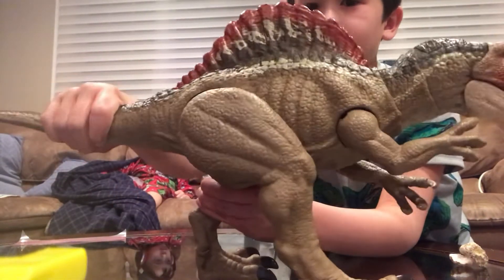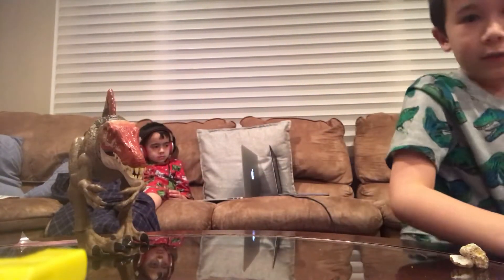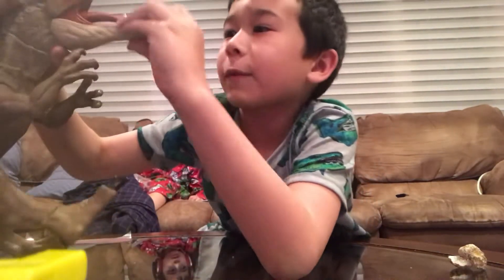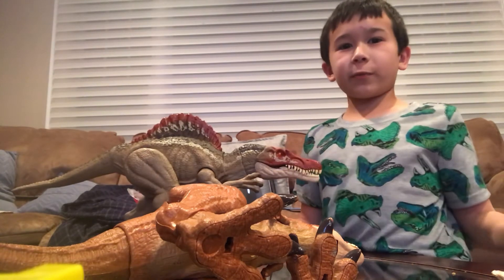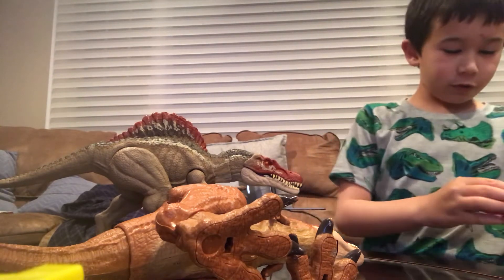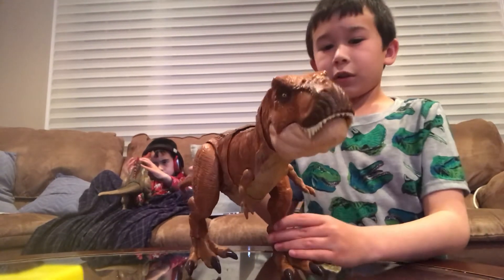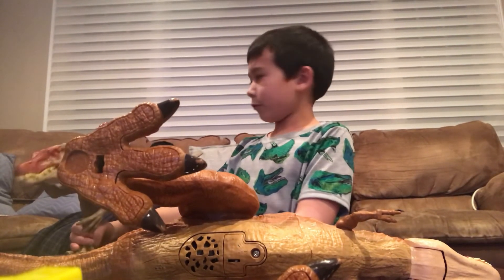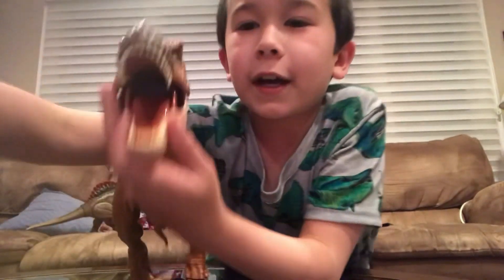Showcasing My Camp Cretaceous Spinosaurus Mattel Figure